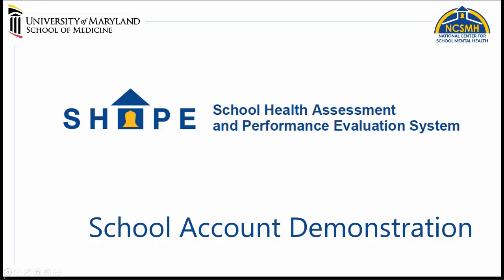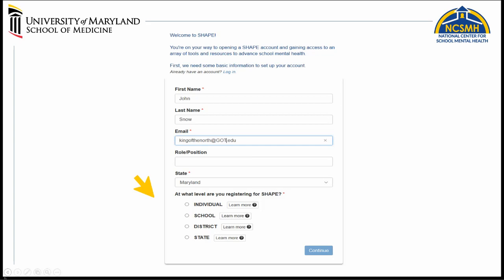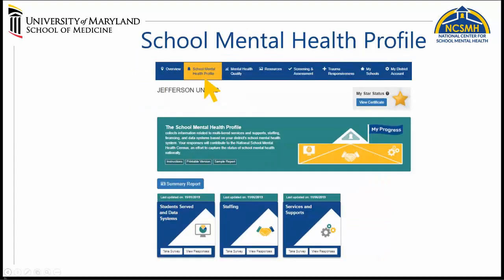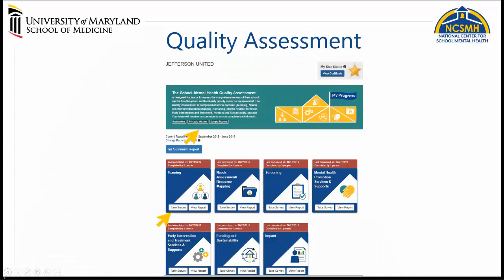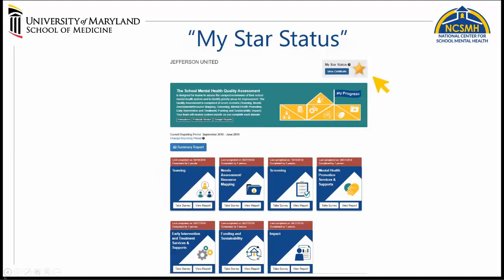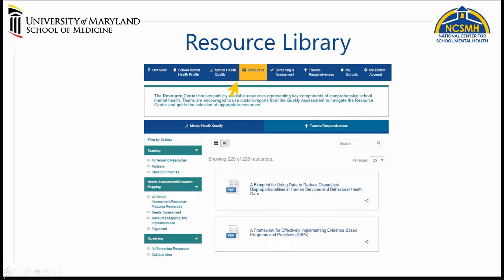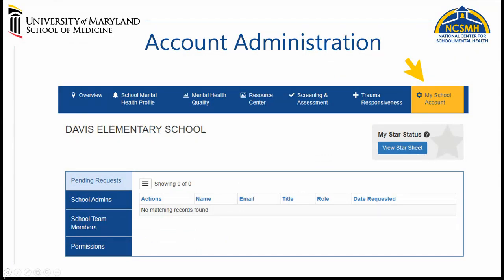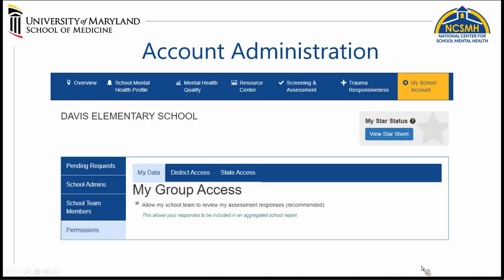SHAPE School Account Demonstration